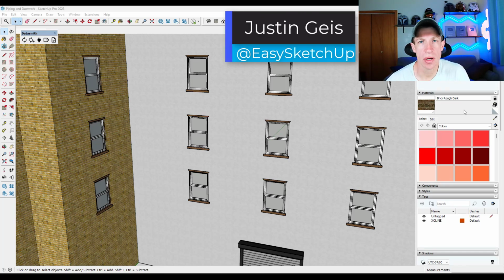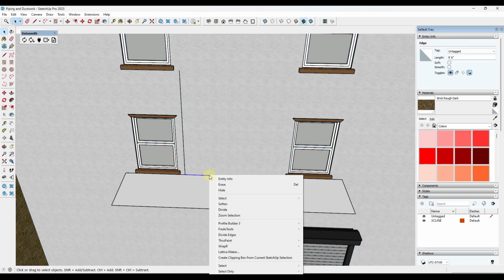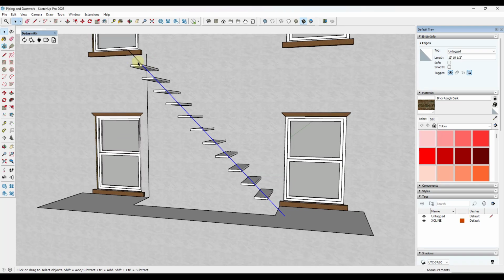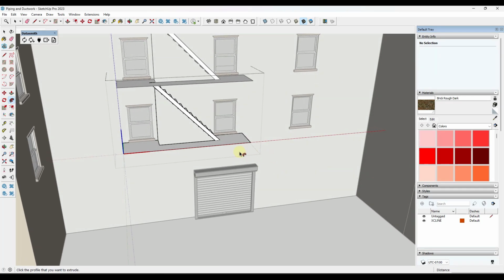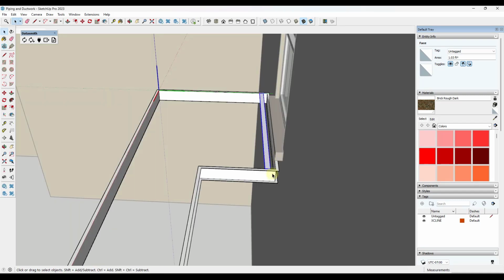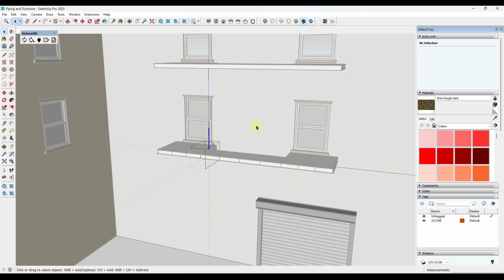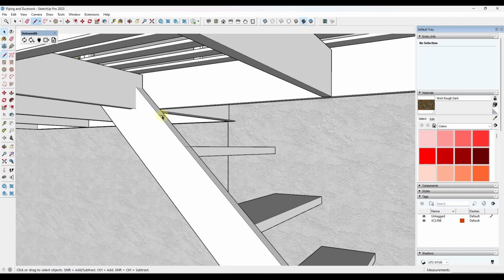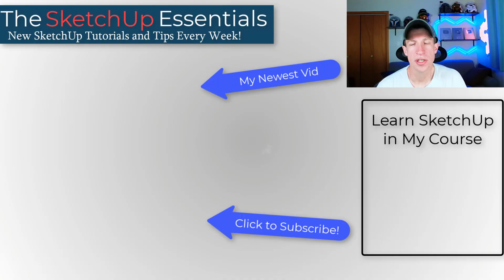Modeling a FIRE ESCAPE in SketchUp (Step by Step Tutorial)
In this video, we use various methods in order to model a fire escape stair in your SketchUp models!